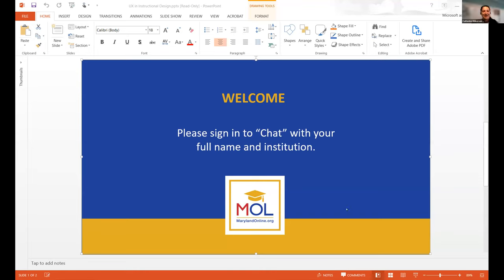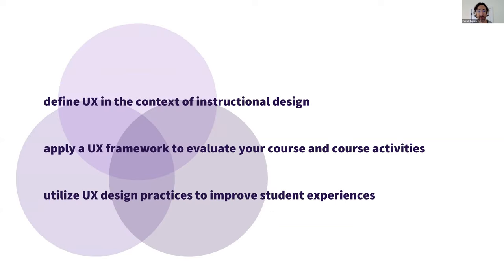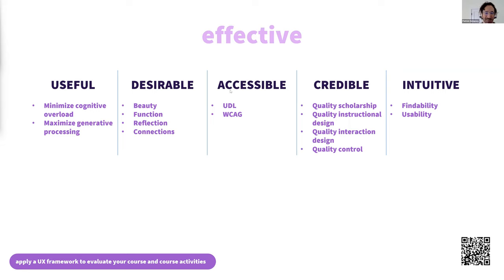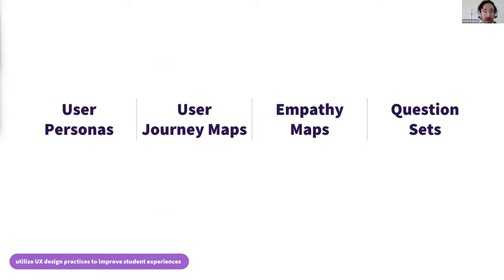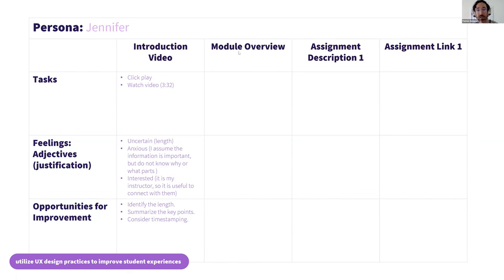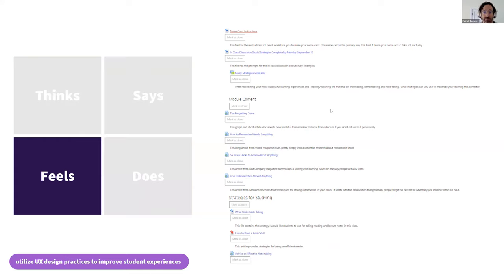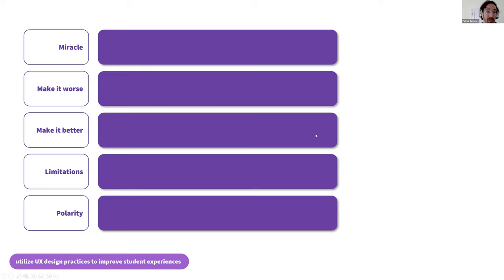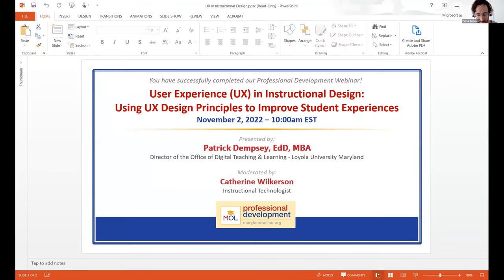User Experience (UX) in Instructional Design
User Experience (UX) in Instructional Design: Using UX Design Principles to Improve Student Experiences
Despite our best efforts, do we understand how our student users actually experience the courses we create? In this interactive presentation, we will define User Experience (UX) in instructional design; and utilize personas and user journeys to identify pain points and create solutions to improve our users’ experience.
Patrick Dempsey (Director of the Office of Digital Teaching & Learning Loyola University Maryland)
Moderator: Catherine Wilkerson (Instructional Technologist)